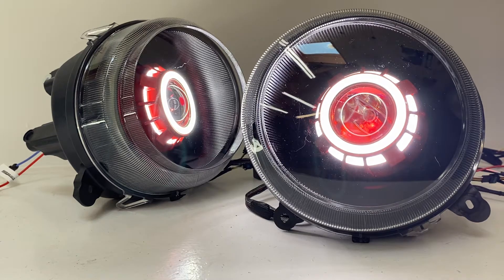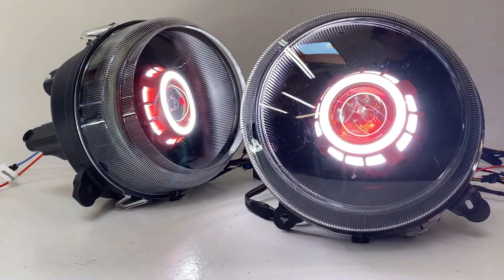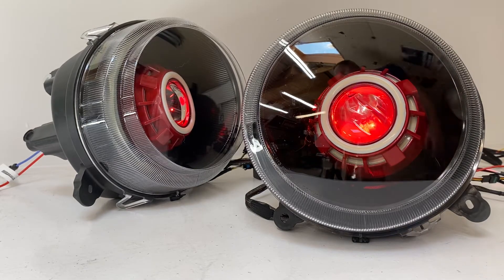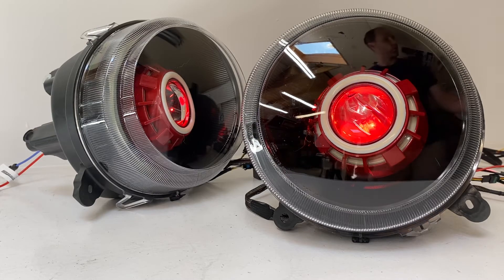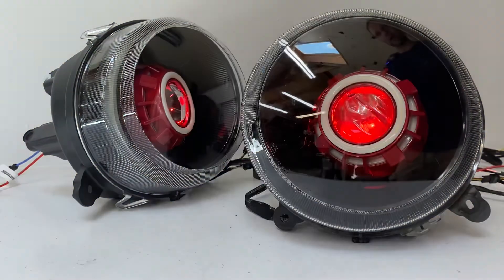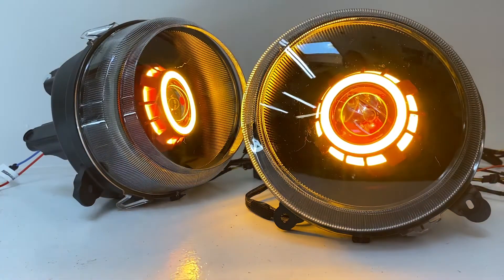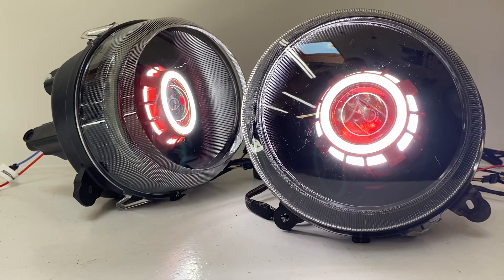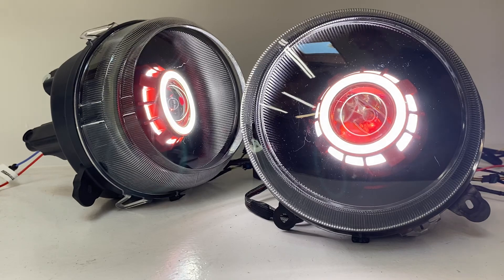Jeep Patriot Headlight Retrofit // Red Devil Eyes // Switchback Angel Eyes // Bi-Xenon HID // Custom